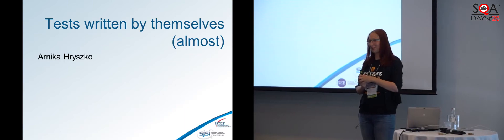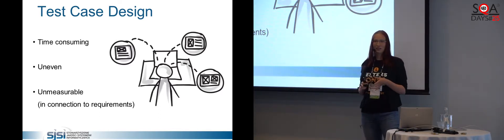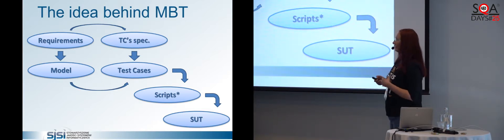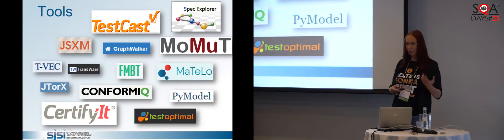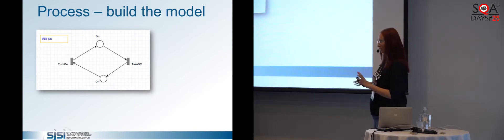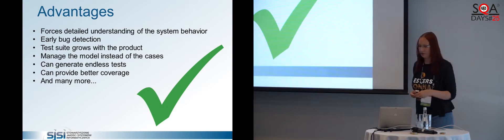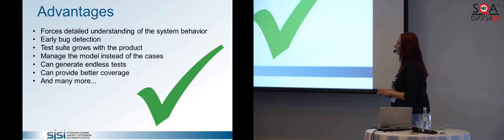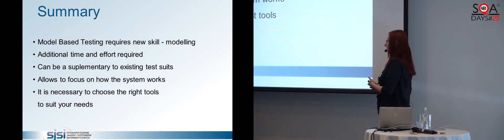Tests written by themselves (almost)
Arnika Hryszko's talk at SQA Days-25 conference. May 31-June 1. Saint Petersburg. Russia